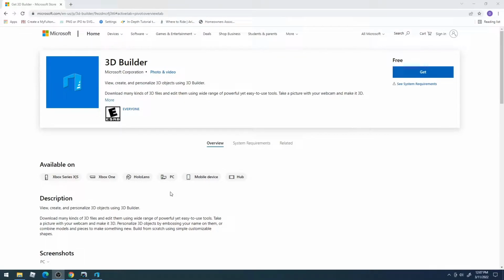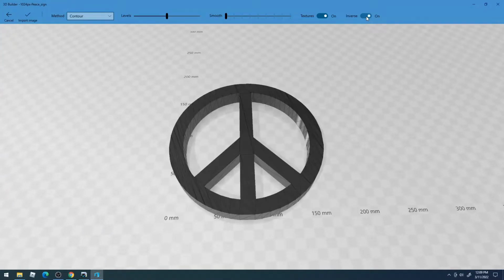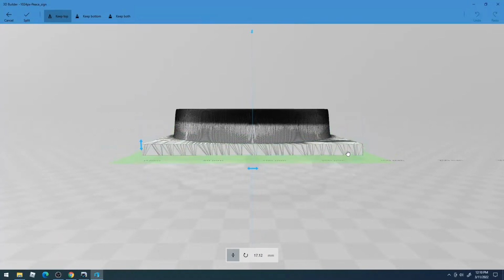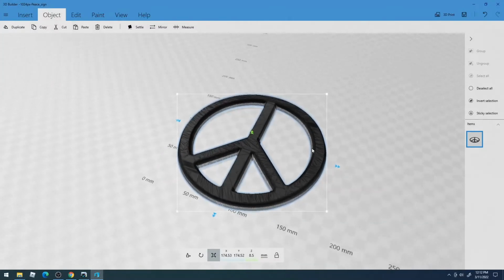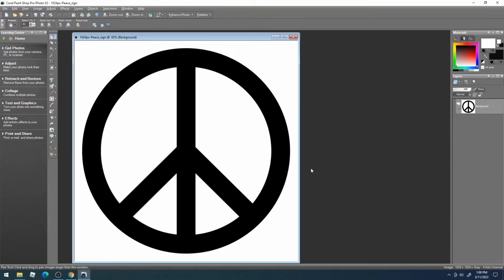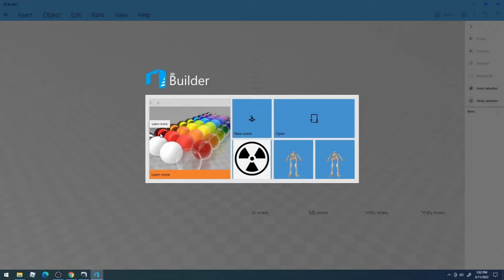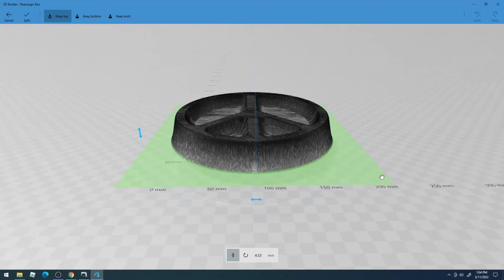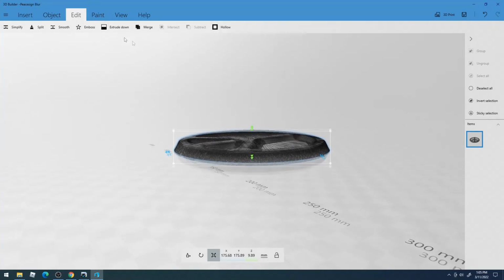Amazingly easy and FREE way of converting 2D graphics to 3D models for 3D printing and sand casting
This is a tutorial demonstrating an easy method to convert 2d graphics such as clipart to 3D models for 3D printing and sand casting patterns.

Programs used:
Any photoprogram capable of bluring a photo.  Example GIMP
3D Builder (Win Free)